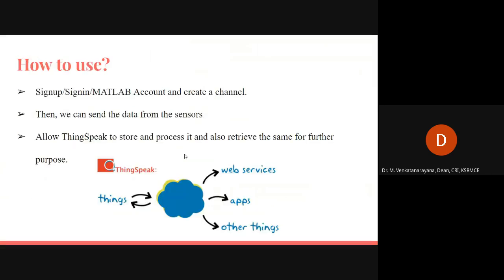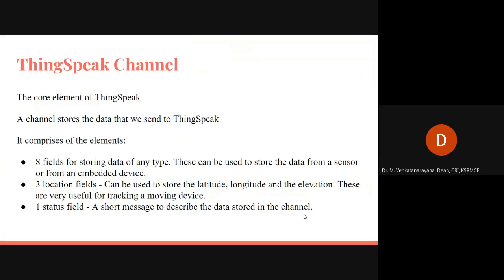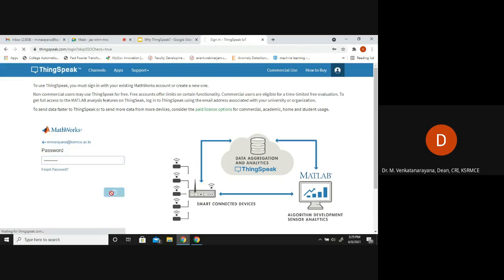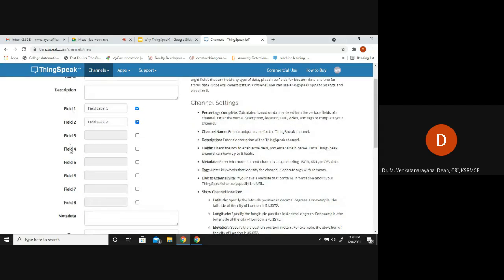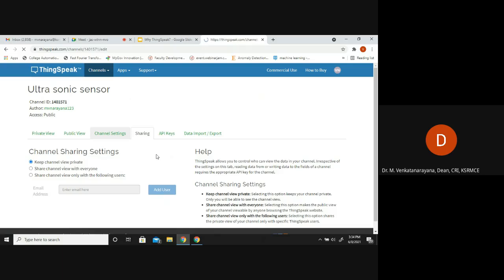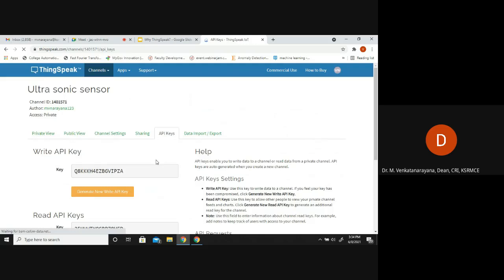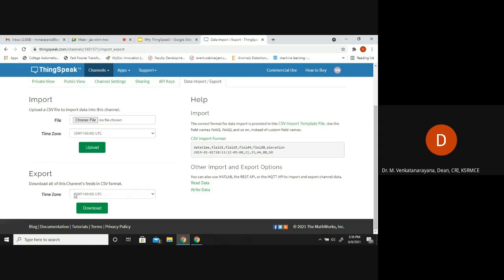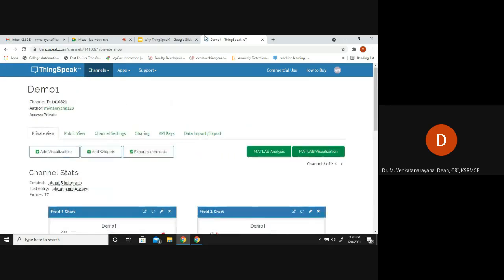Why Thing Speak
3. Instagram  :      ksrmceofficial
4. Twitter        :      KSRMCE Official
5. Facebook   :      Ksrmce Kadapa